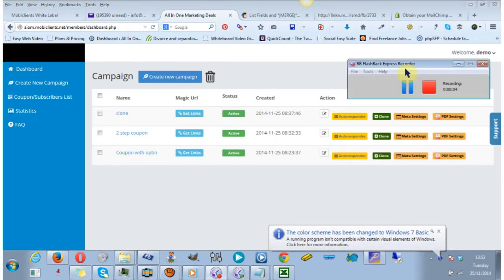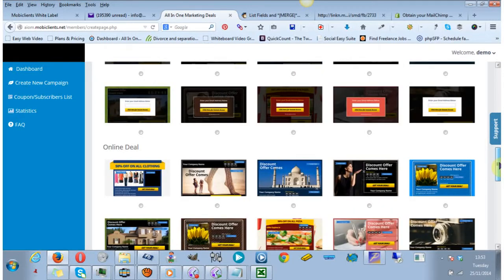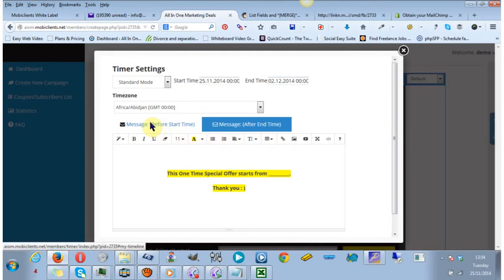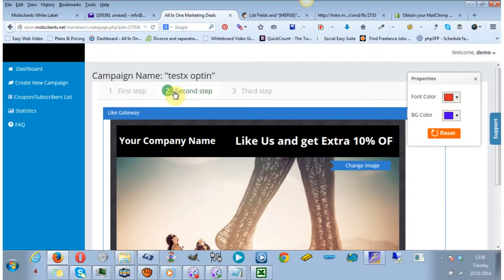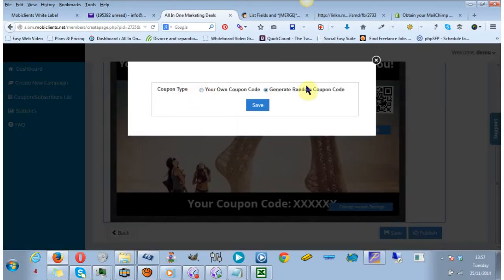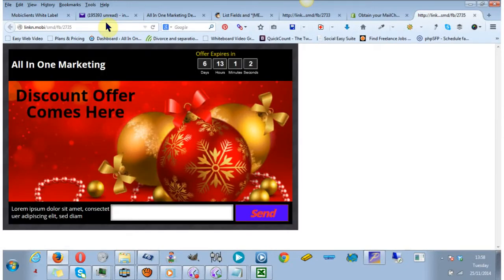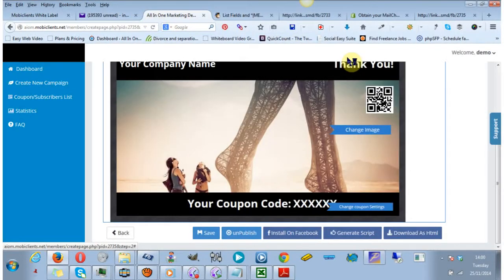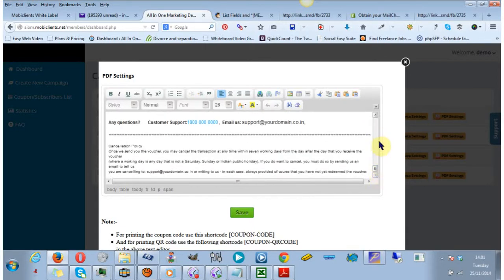Creating Your First Deal